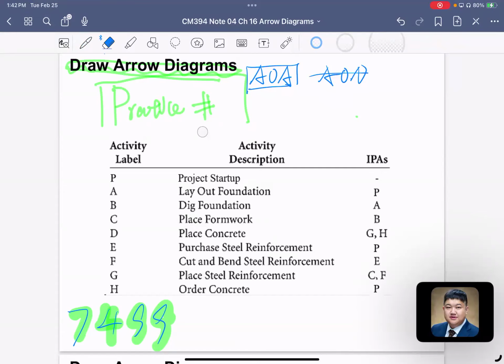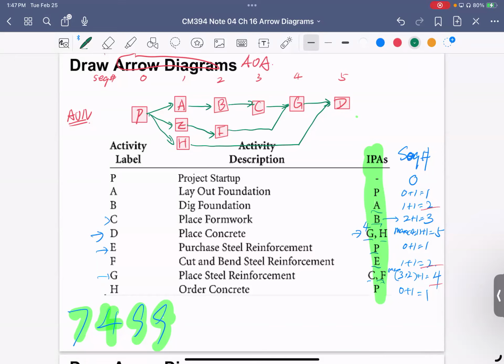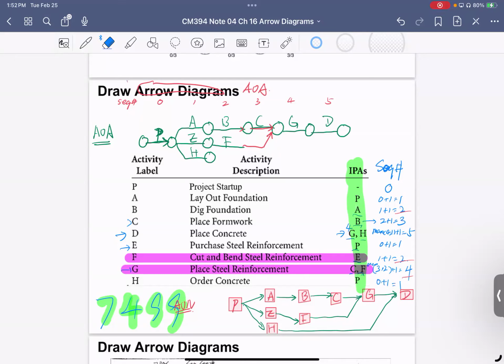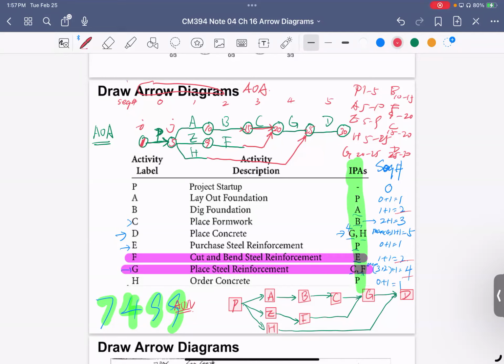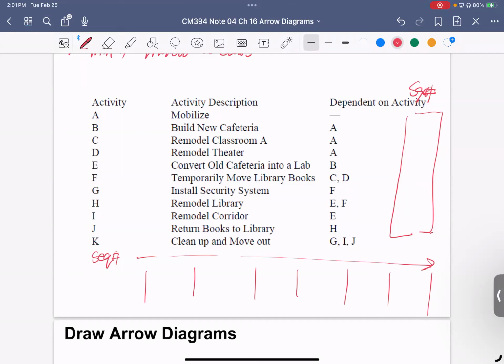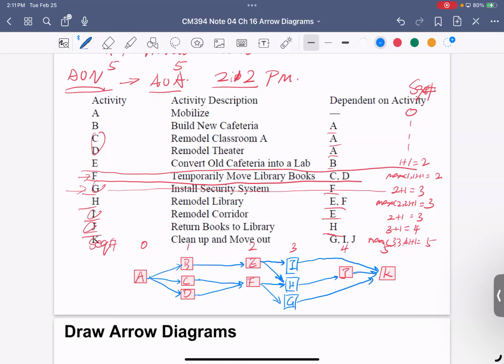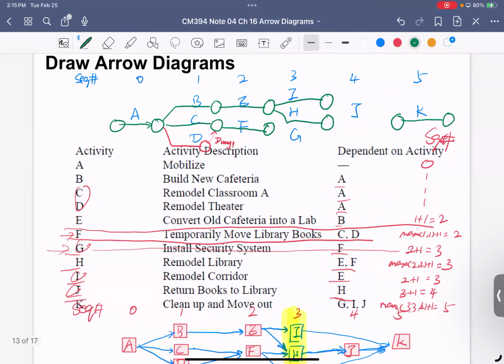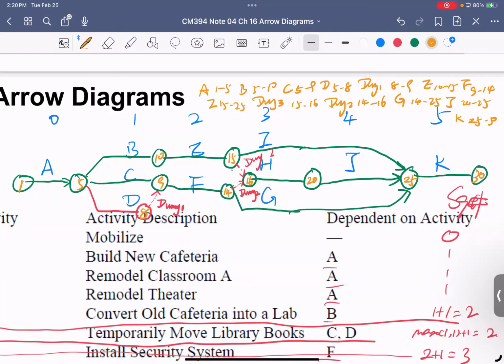CM 394 Note 04 Ch 16 Arrow Diagrams Part 2: Two Examples